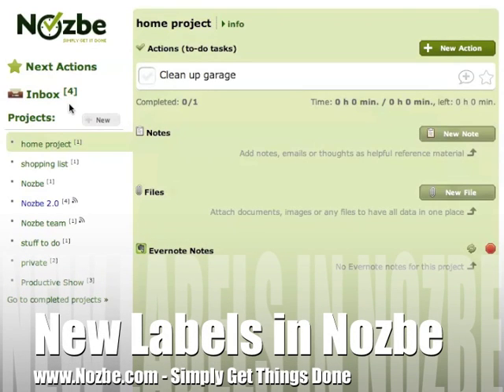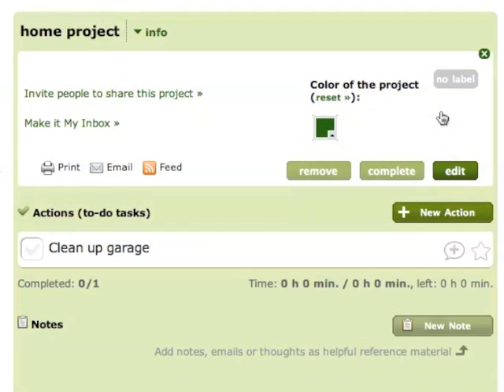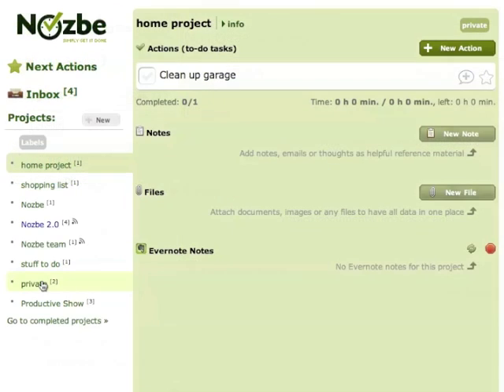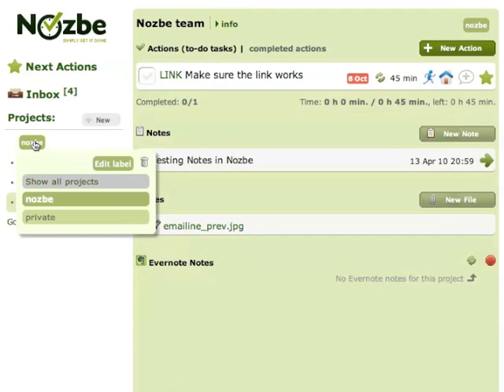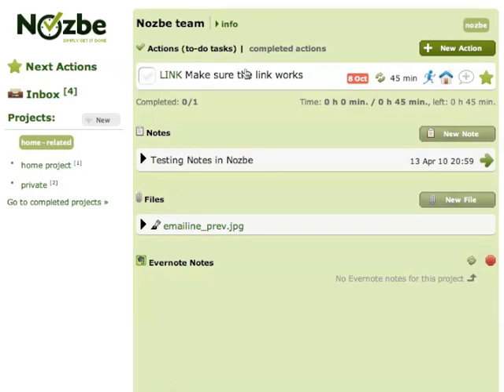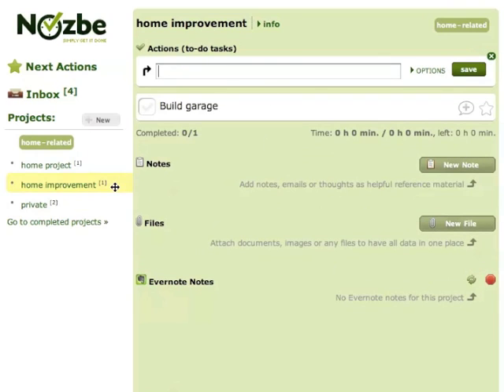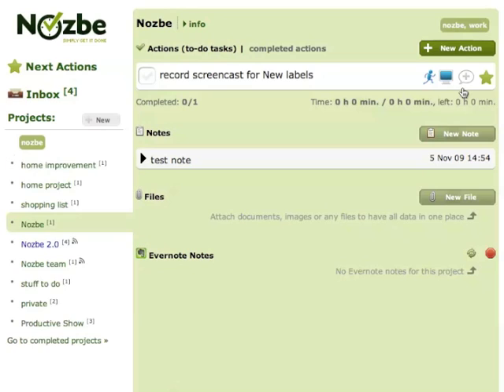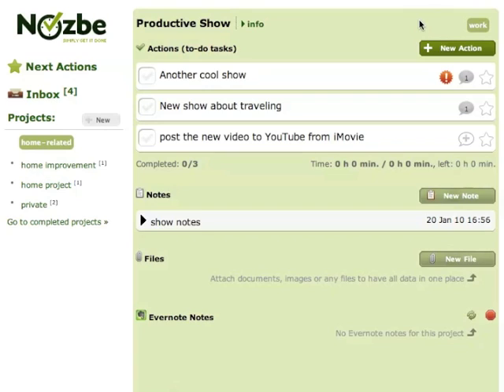Labels to Get Projects Done in Nozbe GTD Web and iPhone/iPad app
Our new way of managing labels and projects helps you get a lot more done with Nozbe. - Simply Get Things Done!